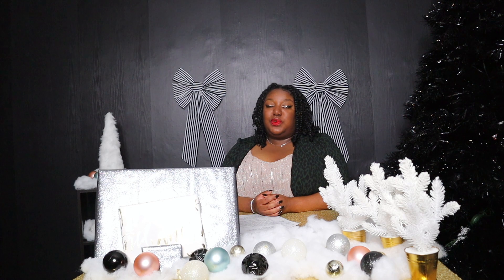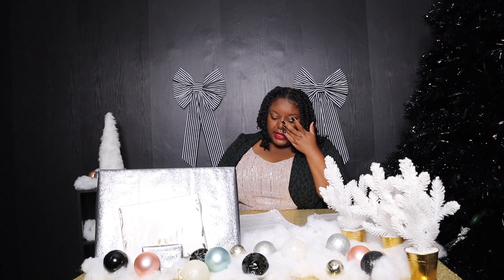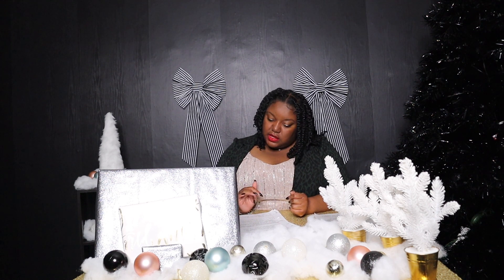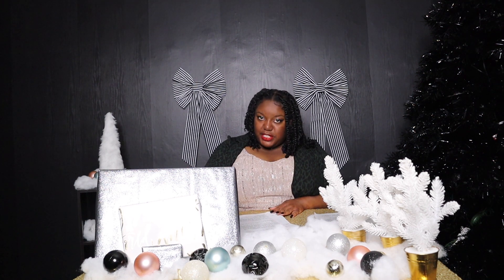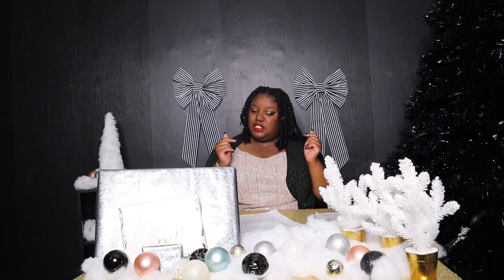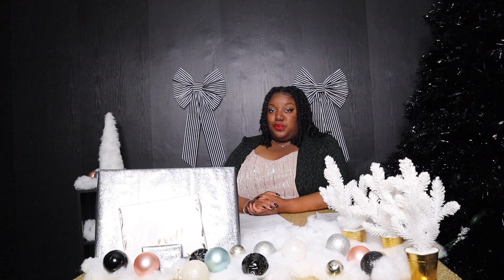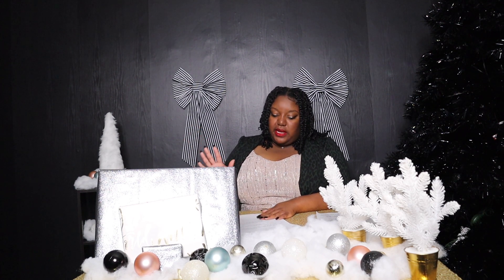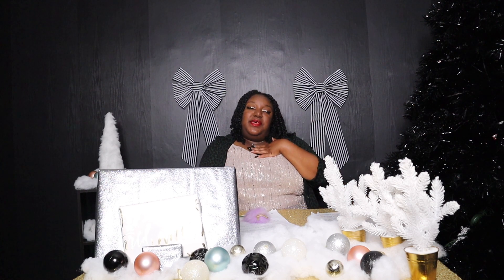Holiday Gift Guide 2021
The Holidays can be stressful, but don't worry... I got you! These gifts are fanciful and timeless. Remember the best gifts to give are those that are intangible-love, joy, compassion, etc. Happy Holidays!!